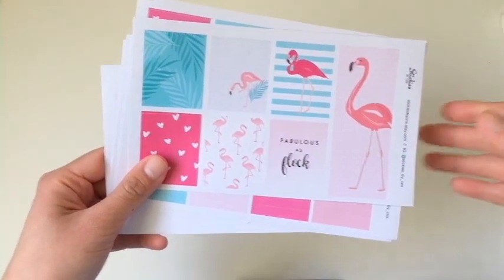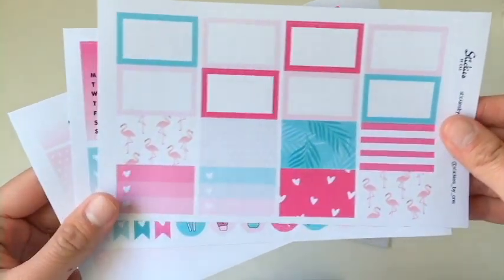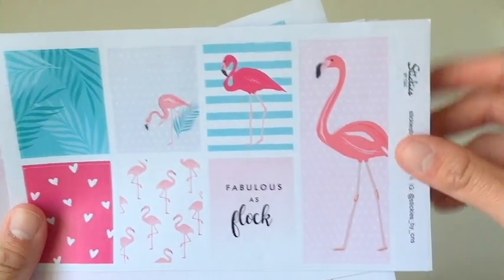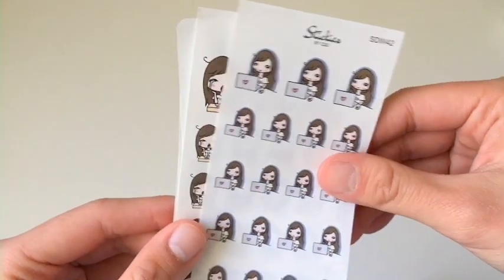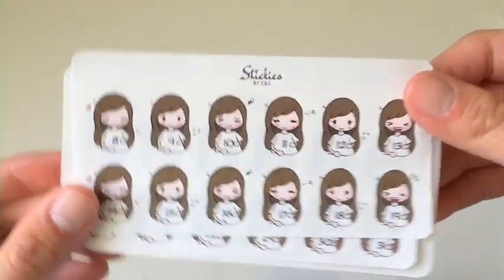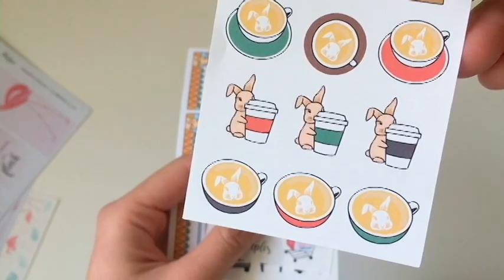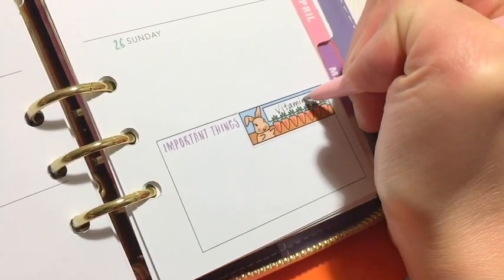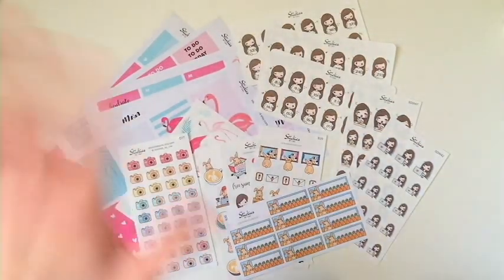NEW RELEASES: March 2017 | Stickies By C&S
** NEW RELEASES! **

Stickies mentioned:
- Flamingo ECLP Full Kit
- Daily Dose: Mini Rainbow Camera Stickers
- Sarah: Night Owl
- Sarah: Pregnancy Tracker/Countdown
- Brown Sugar: Coffee Addict
- Brown Sugar: Happy Mail/USPS
- Brown Sugar: Habit Tracker